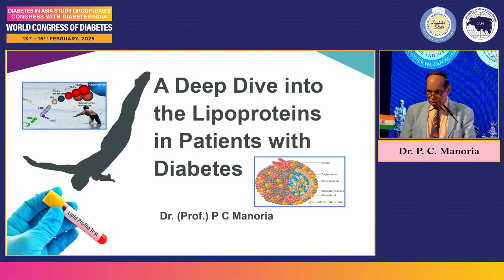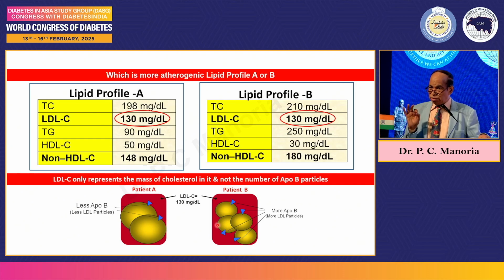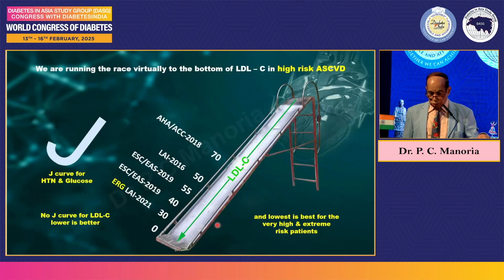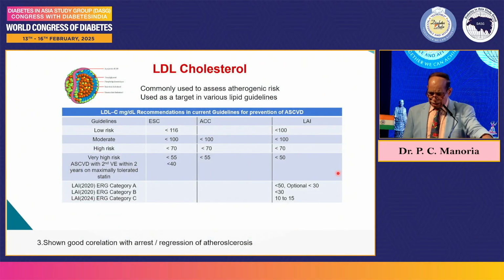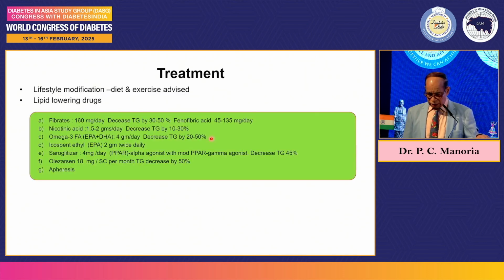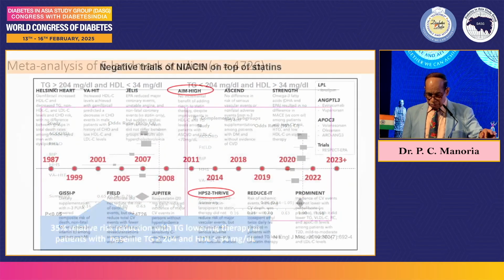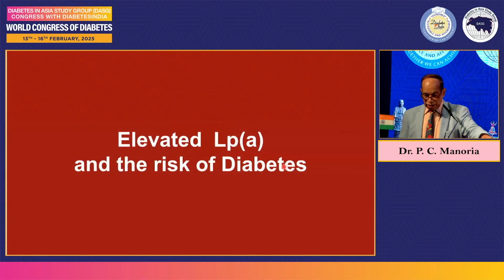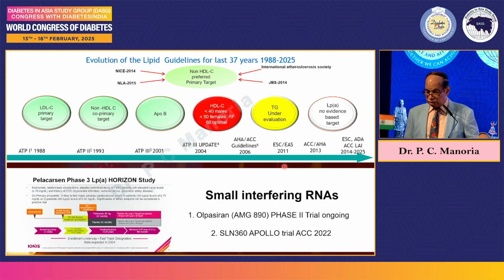World Congress of Diabetes 2025 | Dr. P. C. Manoria | Day 4 | Diabetes Hall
About Rx Events:
Rx Events is an emerging best-in-class event management consultancy specializing in: